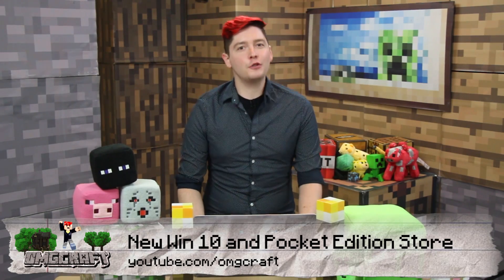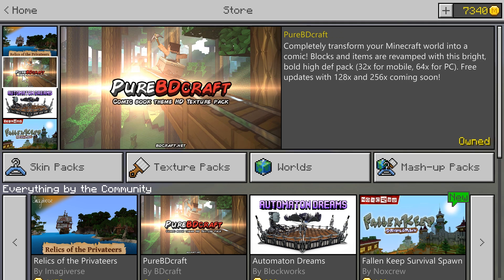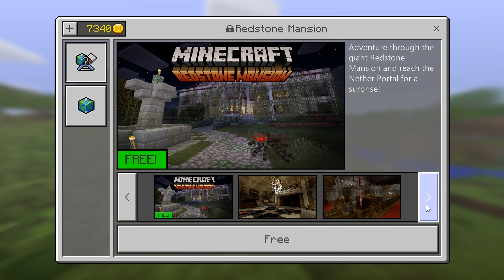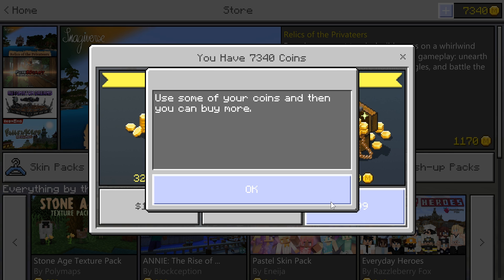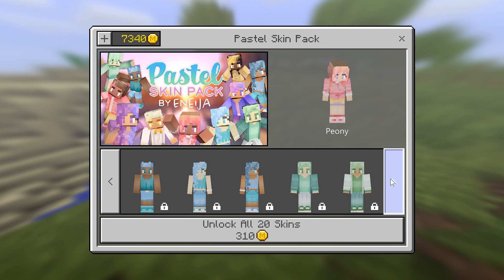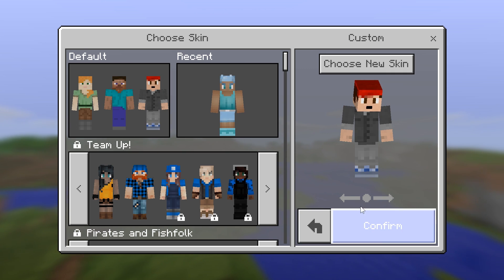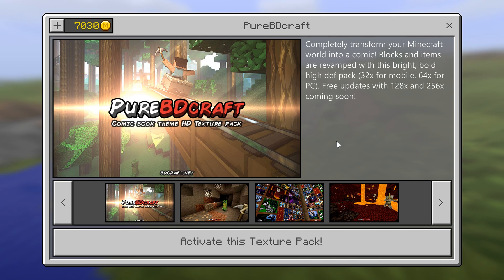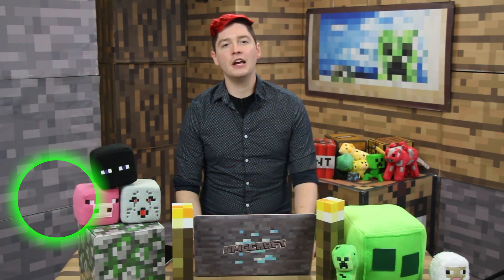First Look at the New Win 10 and Pocket Edition Store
In this episode of OMGcraft, Chad takes a look at the new Minecraft store available in the 1.1 update of Pocket Edition and Windows 10 Edition